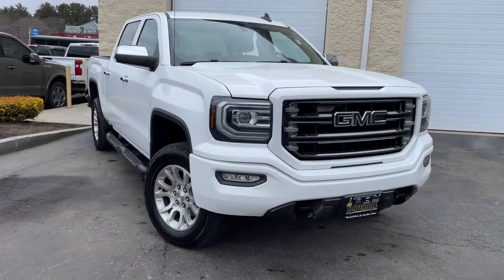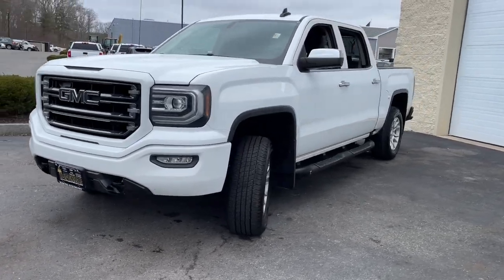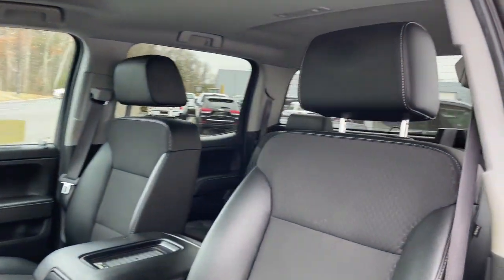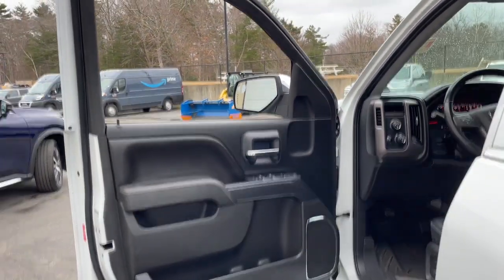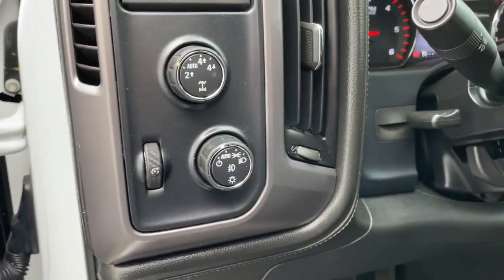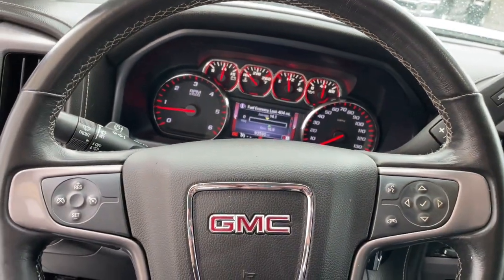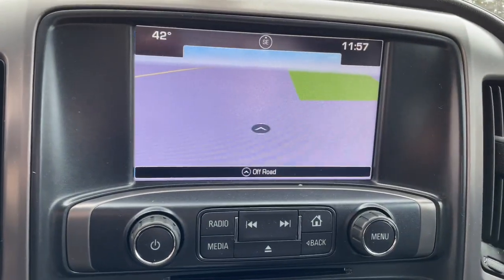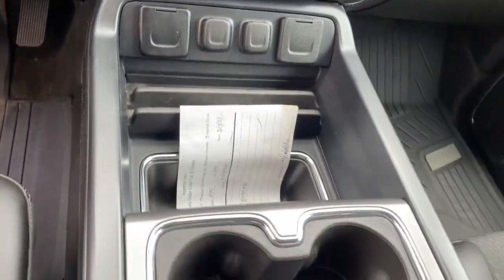2016 GMC Sierra 1500 Milford, Mendon, Worcester, Framingham MA, Providence, RI D12966A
Used 2016 GMC Sierra 1500 SLE available near me in Milford, Massachusetts at Imperial CDJR. Servicing the Mendon, Worcester, Framingham MA, Providence, RI area.

Imperial CDJR
18 Uxbridge Rd

Recent Arrival! Navigation System, Power Seats, Heated Seats, Backup Camera, Bluetooth, Cruise Control, Power Windows, Power Locks, Steering Wheels Radio Controls, Aluminum Wheels. White 2016 GMC Sierra 1500 SLE 4D Crew Cab SLE 4WD 6-Speed Automatic Electronic with OverdrivebrbrAwards:br * 2016 KBB.com Brand Image AwardsbrbrClean CARFAX. V8brbrMORE ABOUT US: Imperial Cars Purchase With Confidence: 1) Free Car Fax Vehicle History Report available for all our vehicles online. 2) Our vehicles are Imperial Certified and go through a rigorous Multi-Point vehicle inspection. 3) Bottom line pricing. 4) 5-Day or 200 Mile Vehicle Exchange Program for your total confidence. If you are not happy with it bring it back within 5 days or 200 miles and we'll give you a credit of your full purchase price toward the purchase of another vehicle. (Excludes Renewed for You vehicles.)brbrPrice does not include tax, title, registration, documentation fee or other applicable state and local fees. Price includes Imperial trade assistance bonus of $1,000 for qualifying retailable trades with less than 10 years of use from original in service date. MENTION PROMO CODE: INTERNET1 to receive advertised promotional price, In order to qualify for promotional price, vehicle of interest must be paid in full and take same day delivery from dealer stock. Please call or email our phone and internet teams for the most up to date information on pricing and discounts. Buy for Price cannot be combined with any other discounts or promotions and is subject to change based on current market value at any time without any notice, customer must mention promo code in order to qualify for internet special discount. The information contained herein is deemed reliable but not guaranteed, dealer not responsible for any misprint involving the price or description of any vehicle, it's the sole responsibility of buyers to physically inspect and verify such information prior to purchasing. Transparency is our goal. NO WHOLESALERS OR DEALERS! Some of our Pre-Owned vehicles may be subject to unrepaired safety recalls. Check for a vehicle's unrepaired recalls by VIN * Powerful and efficient engines; improved tech interfaces for 2016; versatile and comfortable interior; superior ride quality on Denali trim. Source: Edmunds